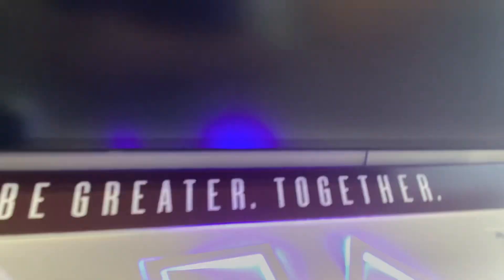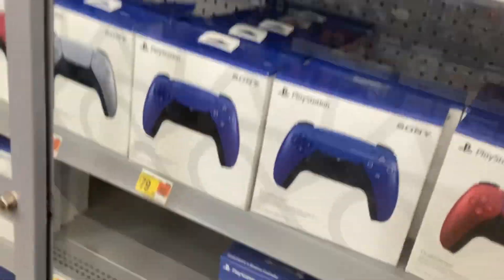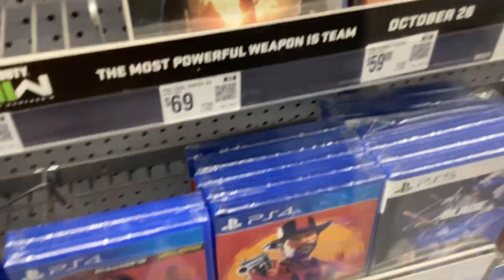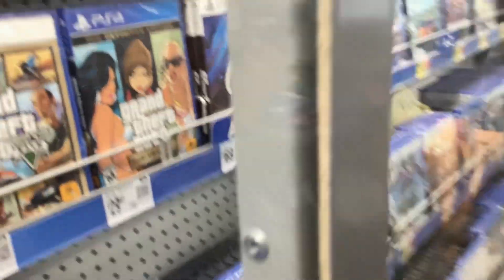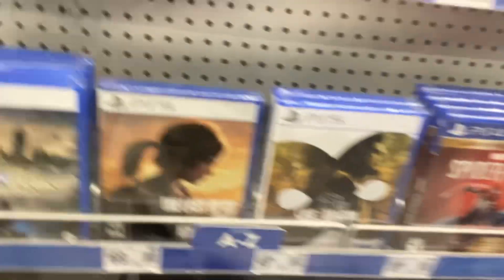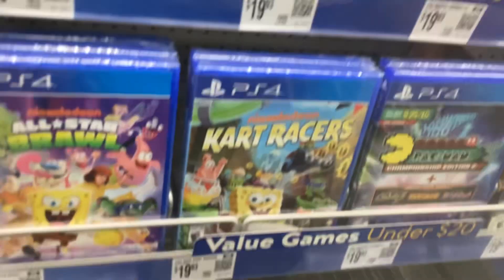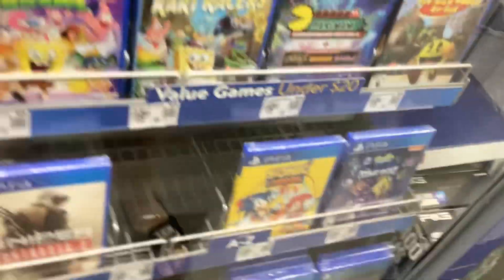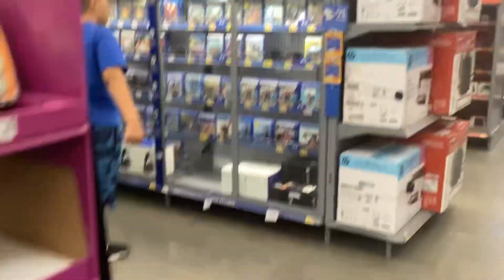Going through the PlayStation ile at my local Walmart as of 10/13/2024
I tried going through the Nintendo ile also but my mom said that we didn’t have much time and we had to hurry up.￼